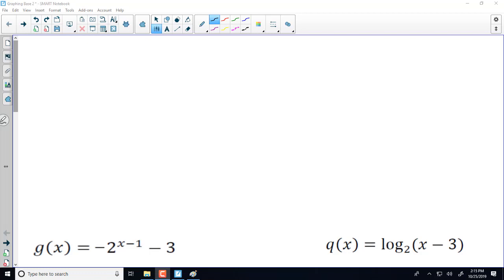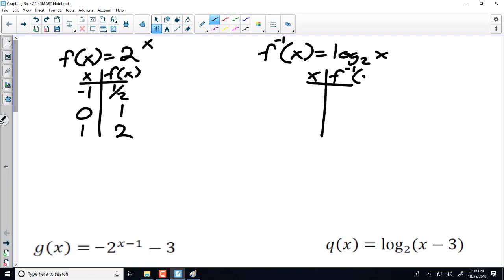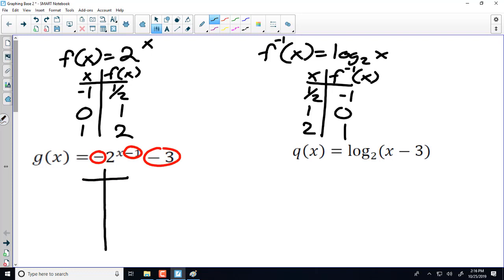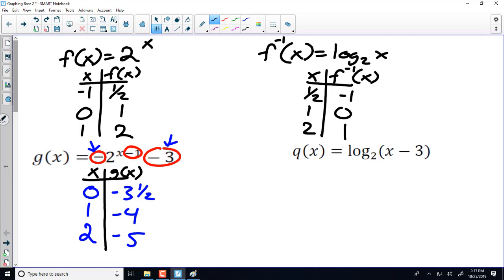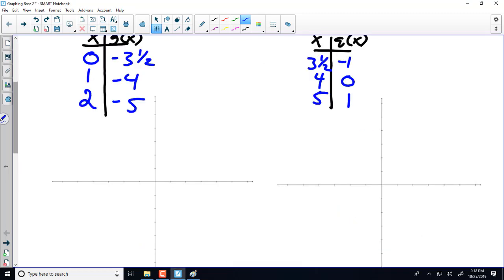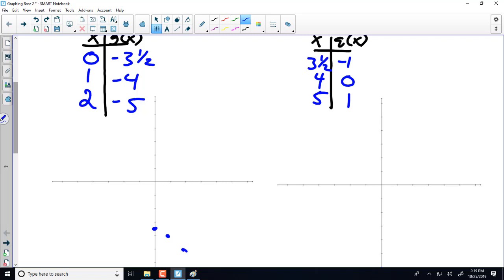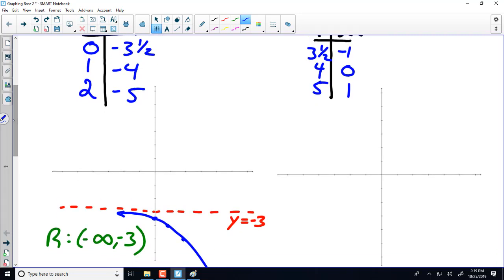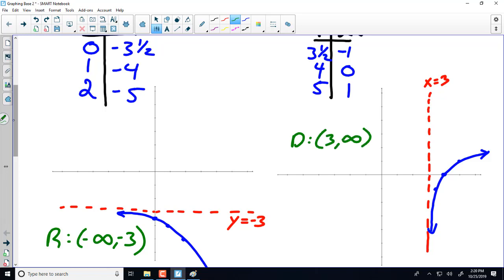Graphs Base 2